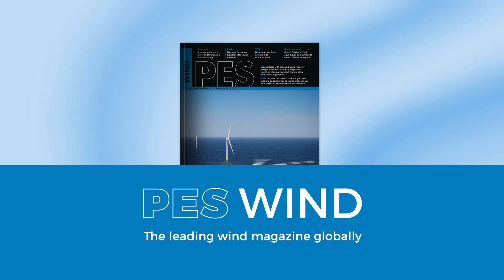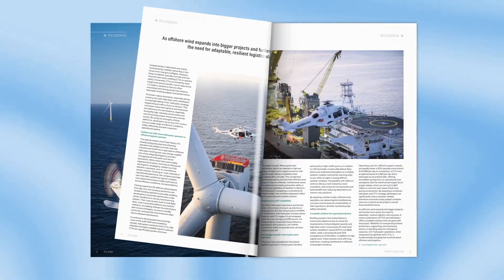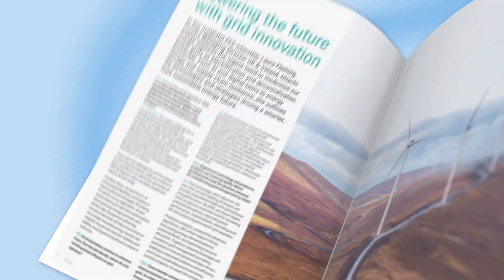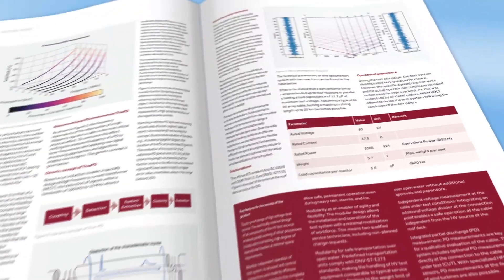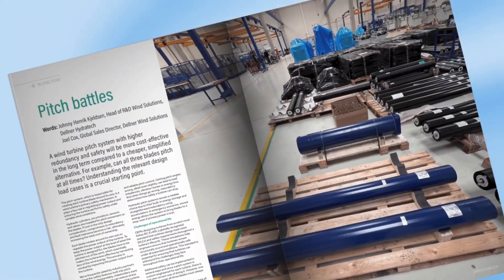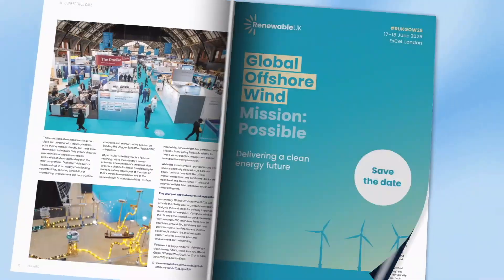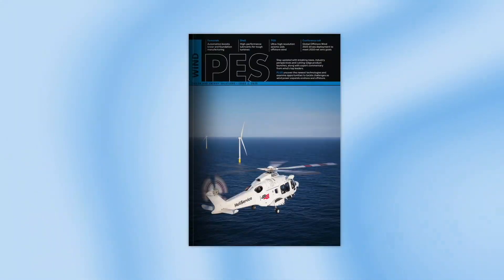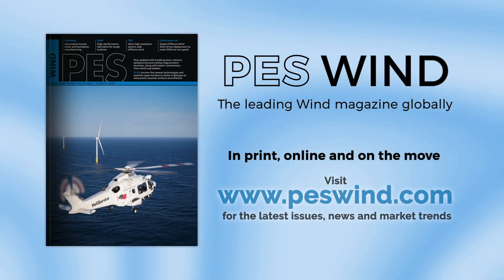Dellner Advances Wind Turbine Brake Technology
Allen and Joel discuss a hybrid brake system by Dellner Wind Solutions, which combine passive and active systems with hydraulic cylinders and static pads. The brakes offer better control and reduce stress on turbine components compared to traditional systems.